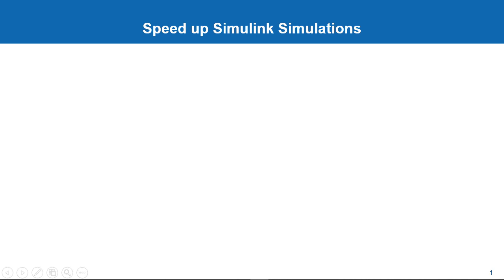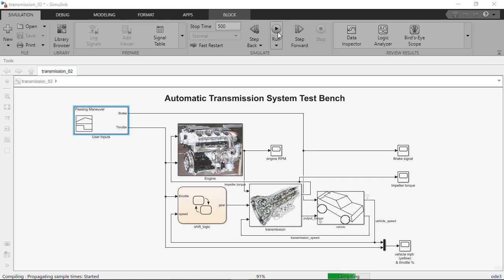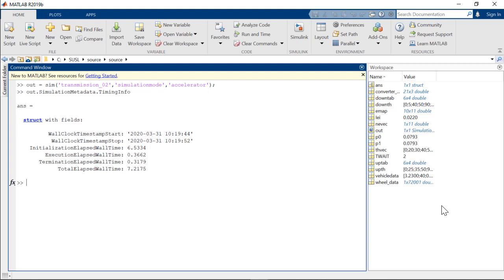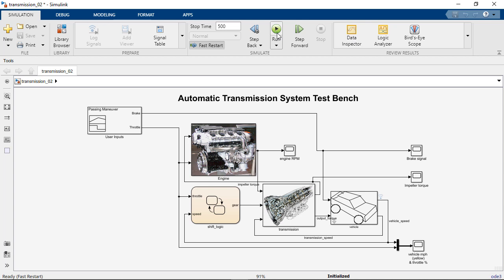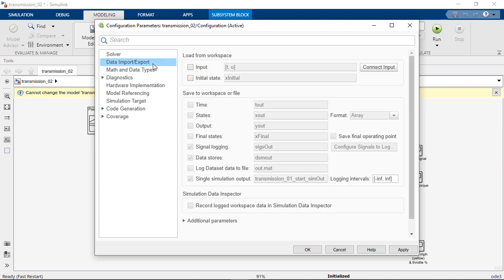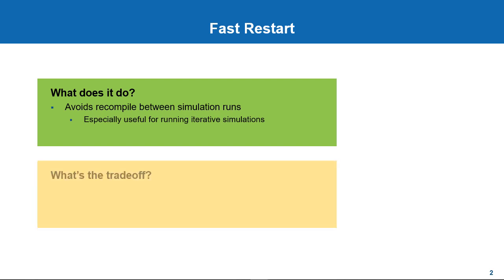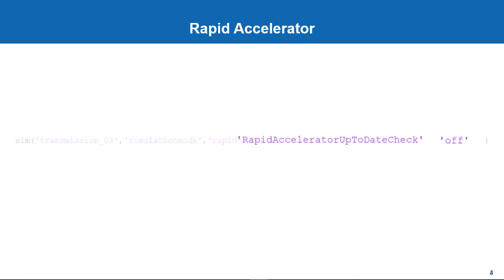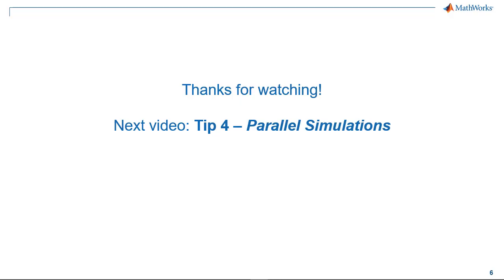Five Practical Tips to Speed Up Your Simulink Simulations: Fast Restart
If you are running hundreds or thousands of iterative simulations while varying parameters or model inputs, see how Fast Restart can help you reduce the overall simulation time.